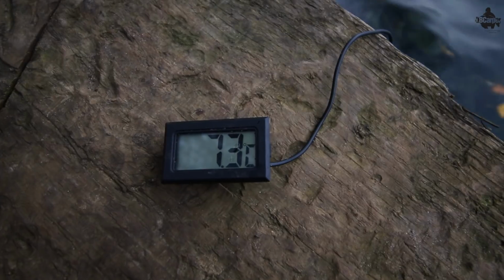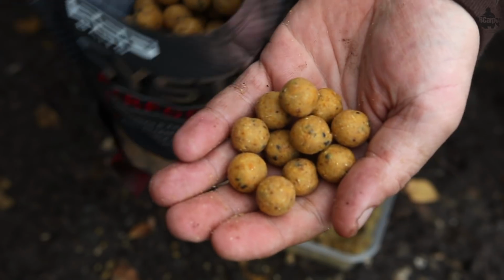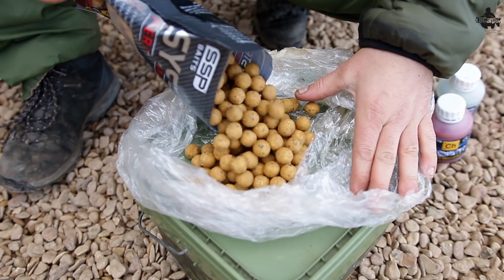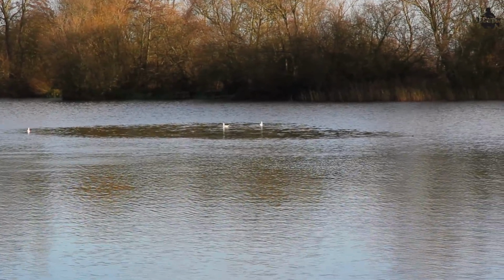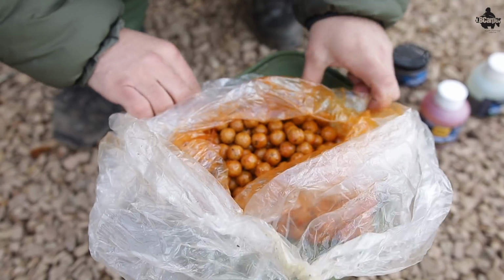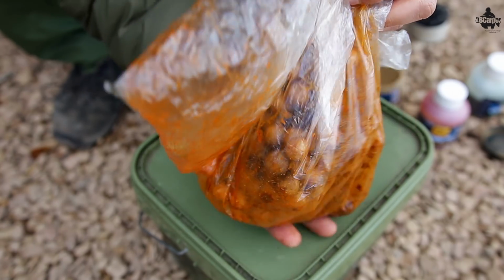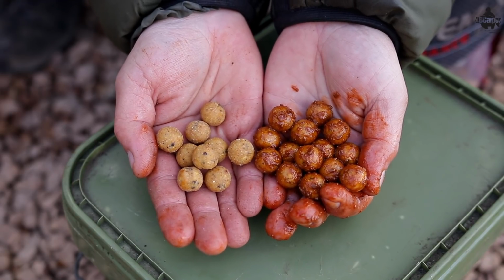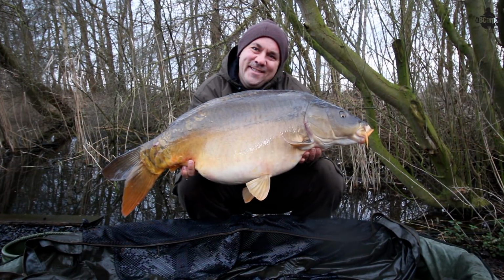WINTER CARP FISHING EDGES BOILIES #2 😀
WINTER CARP FISHING EDGES BOILIES #2 😀 - Want to know how to boost your boilies to get more Winter Carp bites? Then Join me for the second in a new series of videos where I give YOU my best Winter Carp Fishing Edges! Rigs, Bait, Popups, Cooking, Spodmix and a whole lot more!

🔴 LIVE STREAM Q&A EVERY TUESDAY & SATURDAY!!!

Fortis Polaroid Glasses - Wraps Switch (Photochromic Lenses that change in UV light)

Lens - Sigma 18-35mm F1.8 DC HSM Lens for Canon

Intervelometer - For Canon Cameras Remote Shutter Controller